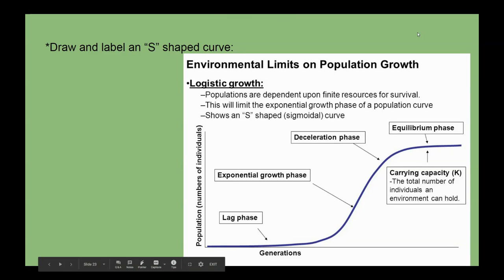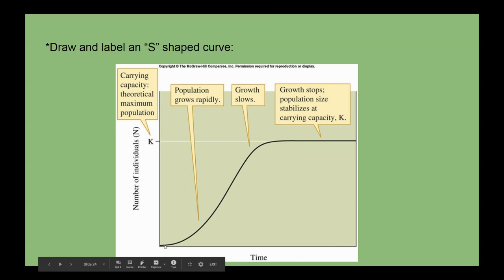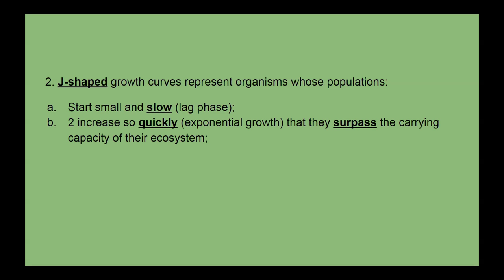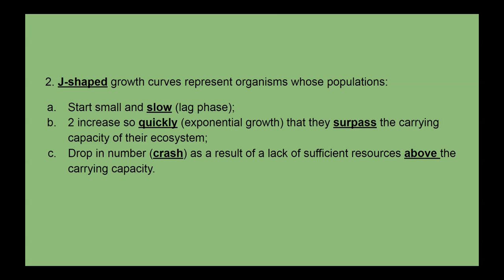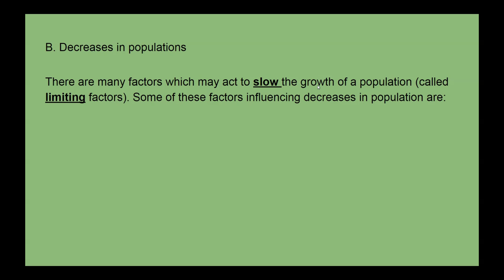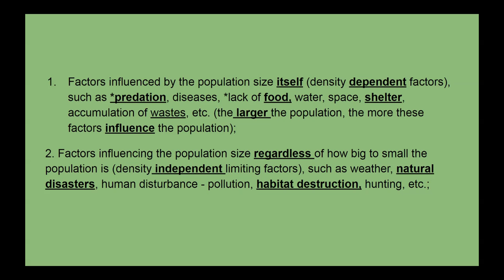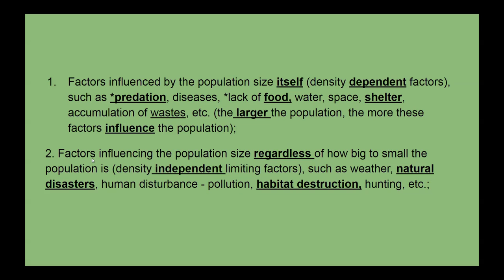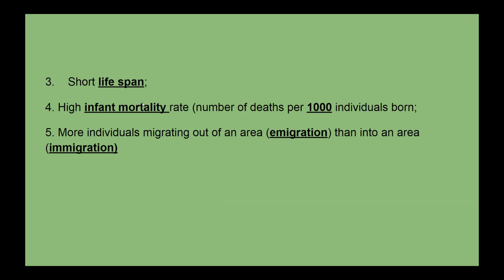Population Concepts Notes pt 3